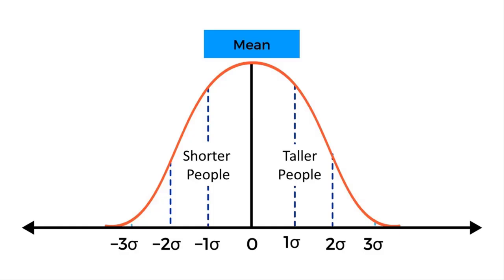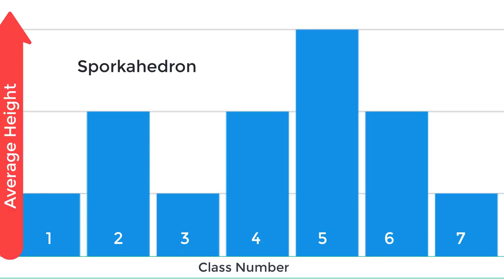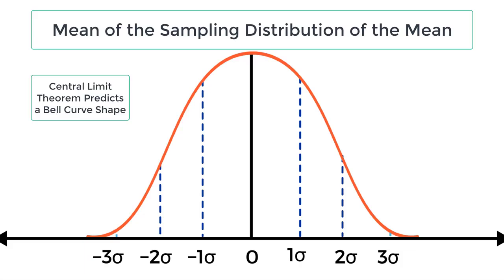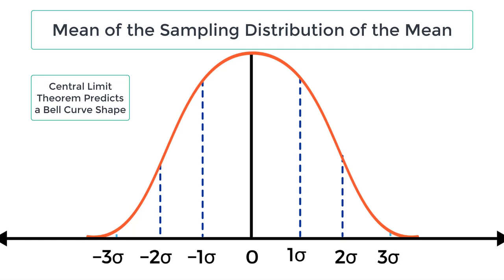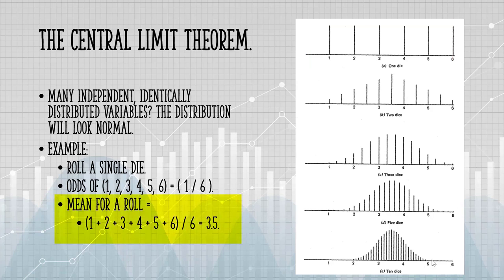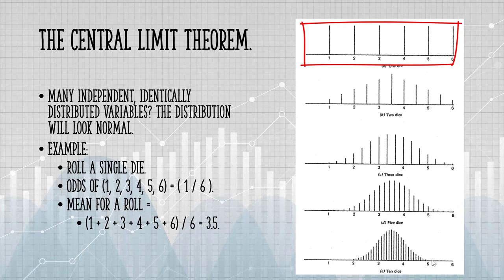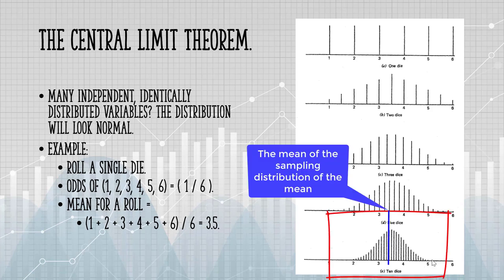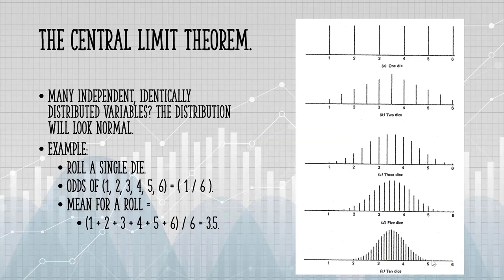What is a Sampling Distribution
A sampling distribution is a graph of a statistic for your sample data.